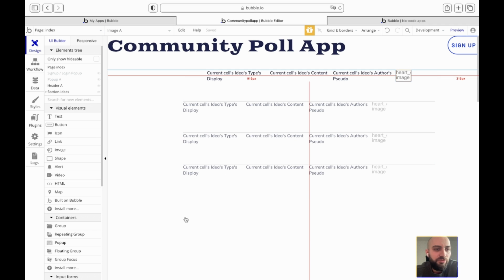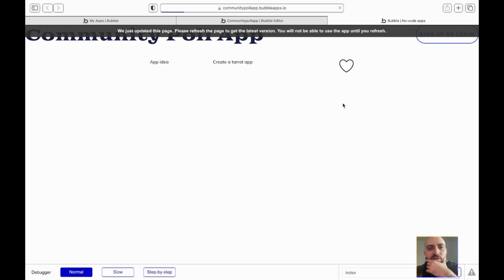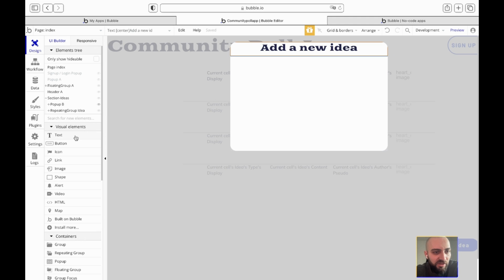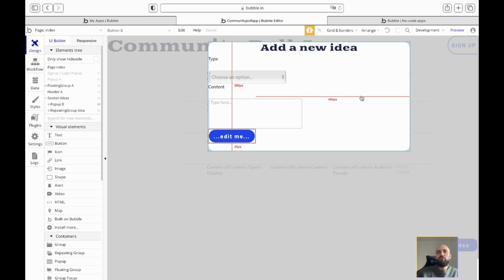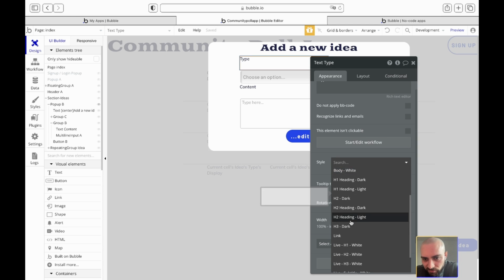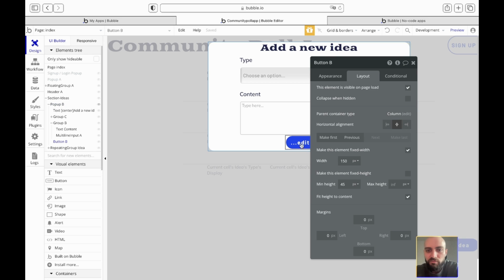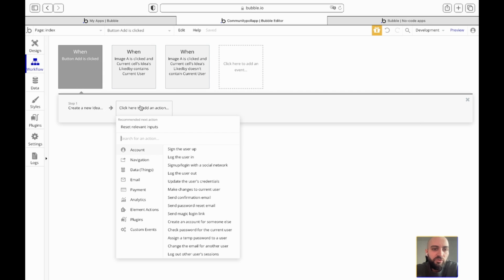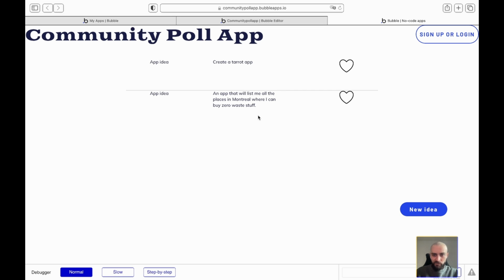Community Poll App | Bubble.io Build [3/5]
00:00:00 Intro
00:00:10 Create an idea form
00:04:56 Style the popup
00:15:39 Workflows
00:41:57 Login